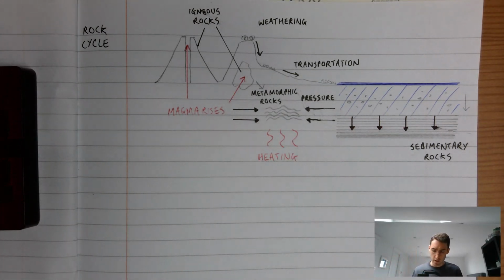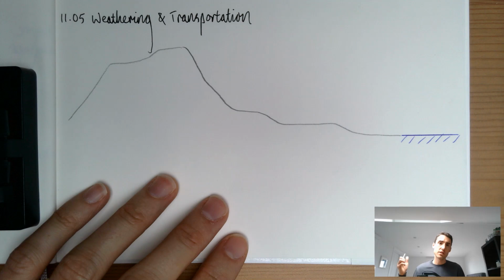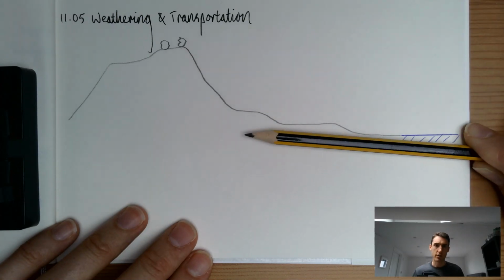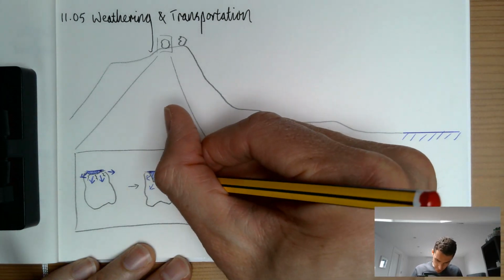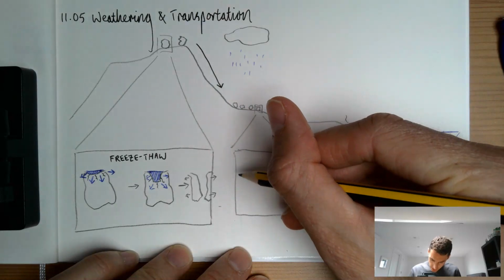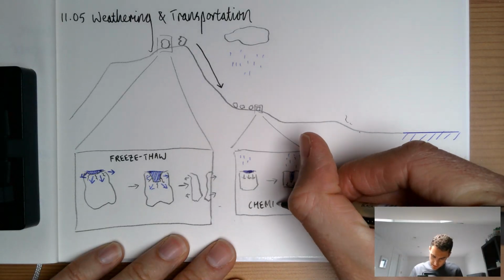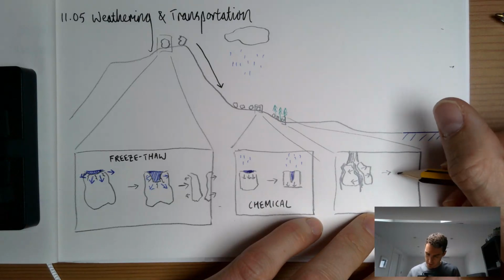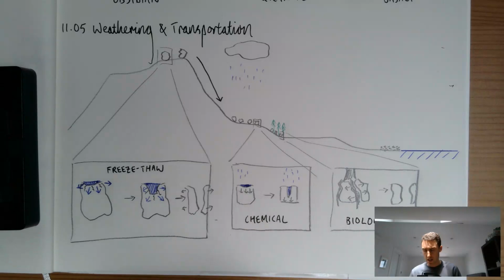11 05 Weathering & Transportation